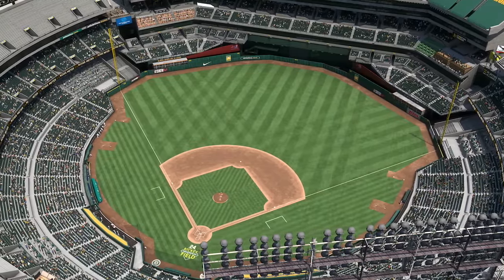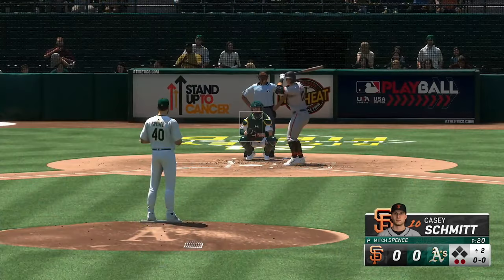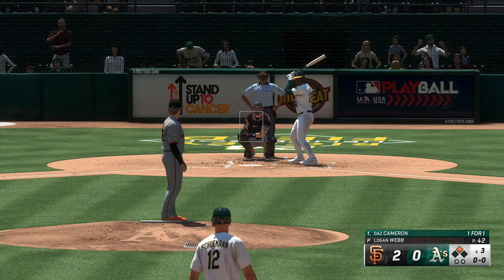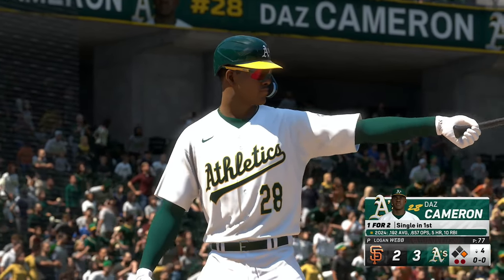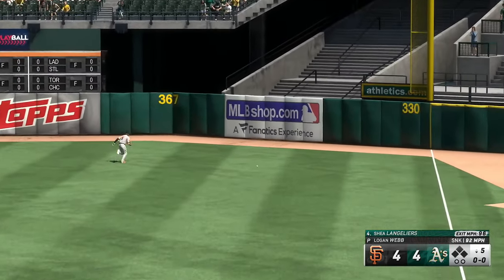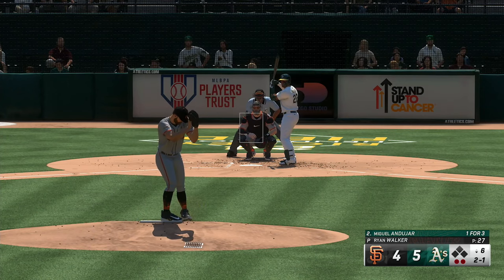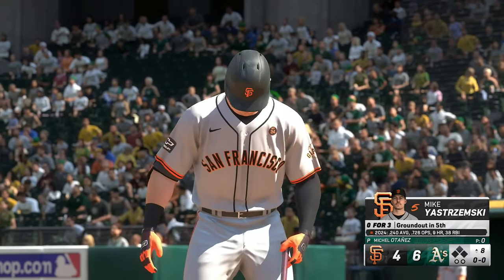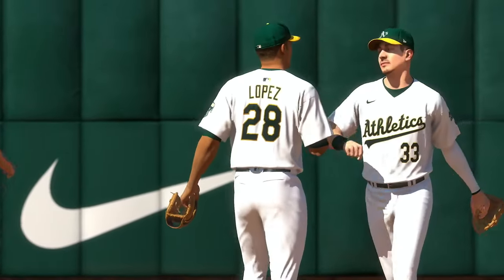🔴LIVE NOW! Oakland Athletics vs San Francisco Giants - Aug 18, 2024 MLB Full Game - MLB 24 EN VIVO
Oakland Athletics vs San Francisco Giants - Aug 18, 2024 MLB Full Game - MLB 24 EN VIVO

Spring Training
MLB Full Game
MLB LIVE
BEISBOL
BEISBOL EN VIVO
MLB

2024 Major League Baseball season
2024 Regular MLB season
mlb highlights 2024
MLB Highlights
MLB
2024 Major League Baseball season
2024 Regular MLB season
Baseball
Sport
full game highlights
Game Highlights
MLB Highlights
AL All-Stars
NL All-Stars

mlb live
mlb highlights 2024
baseball
2024 Regular MLB season
mlb the show 24
mlb highlights

baseball match
live baseball
mlb tv
mlb
baseball
sports
mlb highlights
sports highlights
baseball highlights
wild card
opening day

Arizona Diamondbacks
Atlanta Braves
Baltimore Orioles
Boston Red Sox
Chicago Cubs
Chicago White Sox
Cincinnati Reds
Cleveland Guardians
Colorado Rockies
Detroit Tigers
Houston Astros
Miami Marlins
Milwaukee Brewers
Minnesota Twins
Oakland Athletics
Philadelphia Phillies
Pittsburgh Pirates
Seattle Mariners
Texas Rangers
Toronto Blue Jays
Washington Nationals

Nick Lodolo
Elly De La Cruz
Noelvi Marte
Edwin Arroyo
Cam Collier
Aaron Judge

MLB LIVE
BEISBOL
BEISBOL EN VIVO
MLB